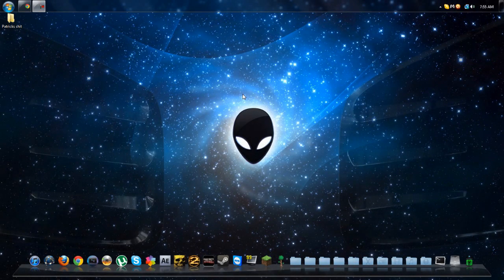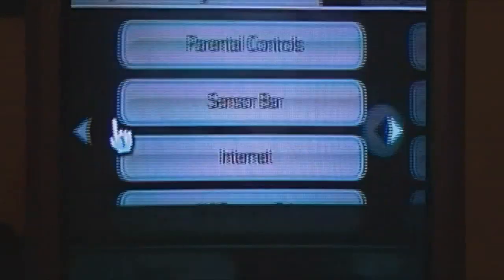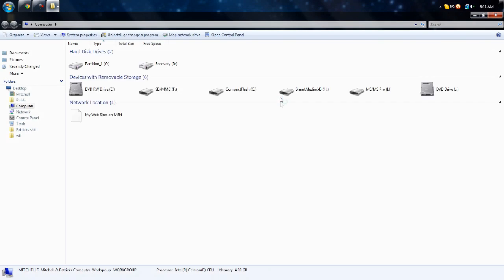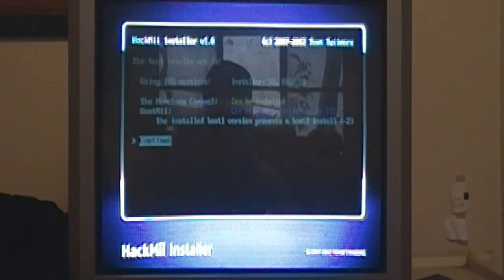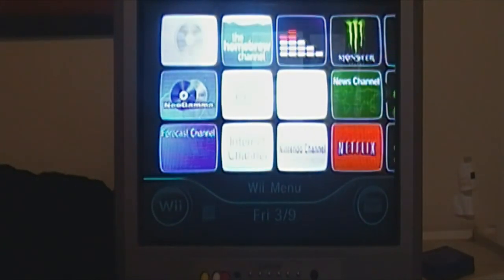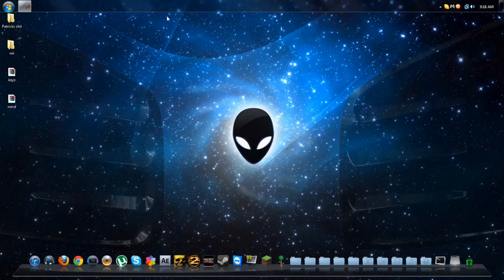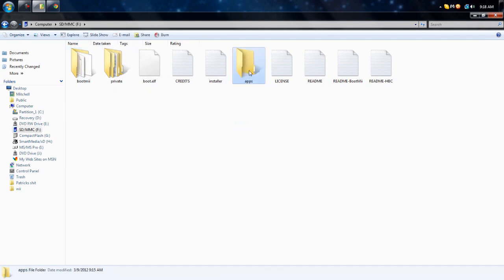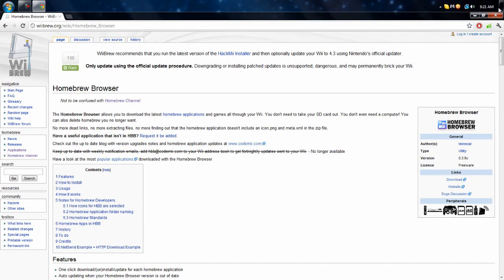[4.3] Hacking your Wii: Homebrew/BootMii Installation and App Tutorial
Today, Mitch will be giving you a step-by-step guide to software modding your Wii! This video will cover installing the HomeBrew Channel, BootMii, and installing some apps!

DOWNLOADS